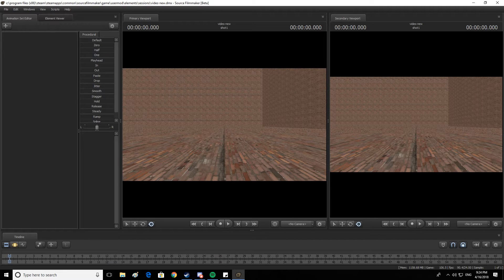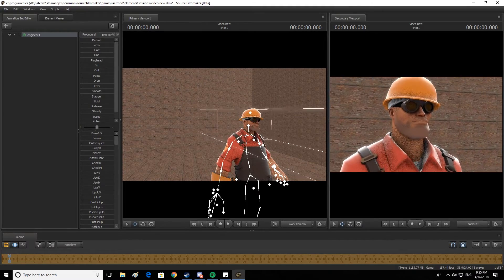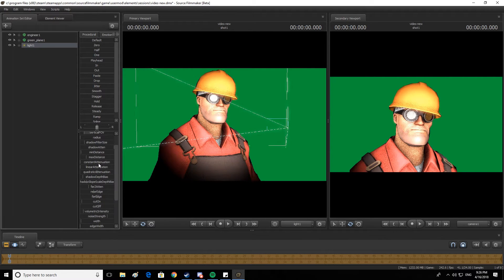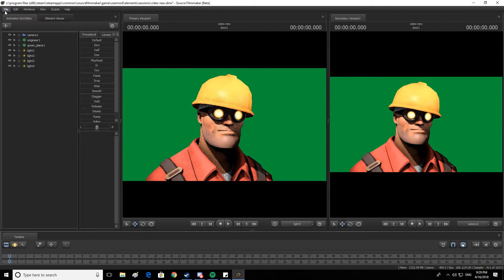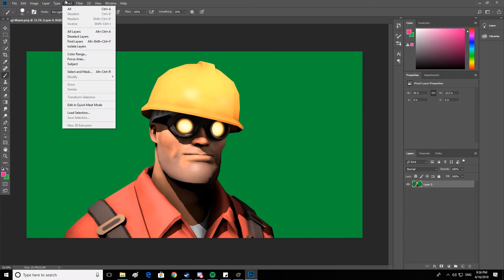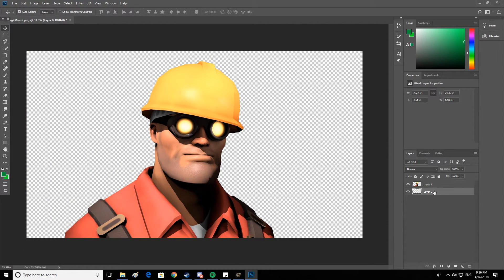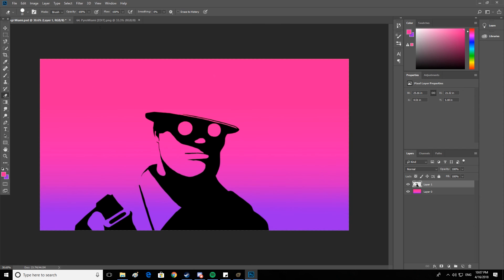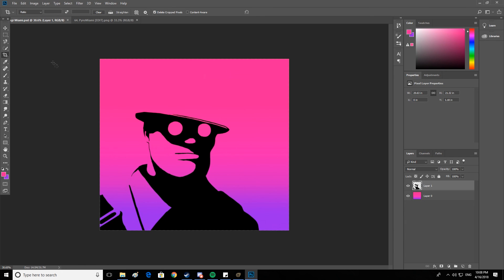[SFM] How to make simplistic design posters w/ PHOTOSHOP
G'day everyone!
Hope this helps you in making some nice simplistic posters!